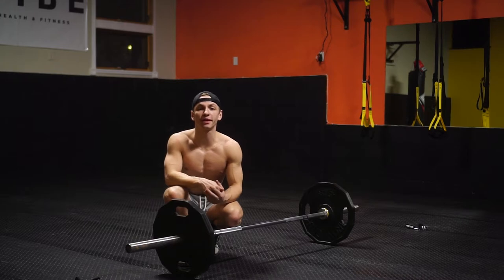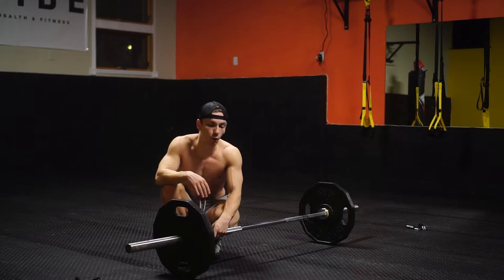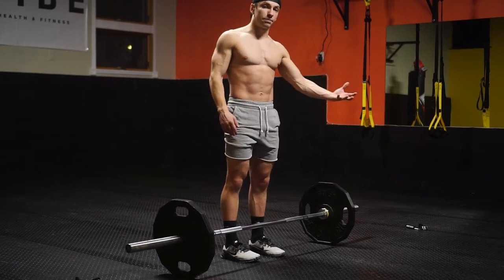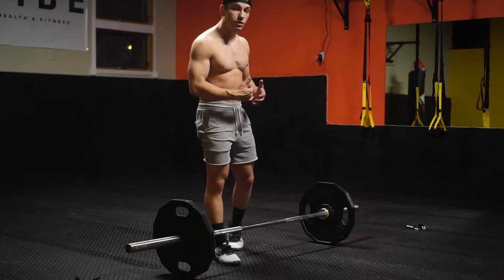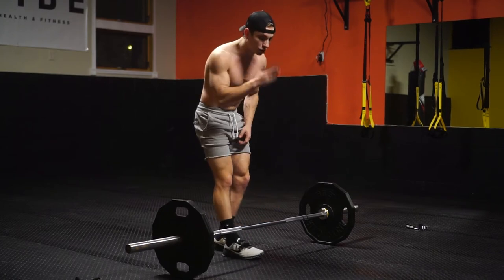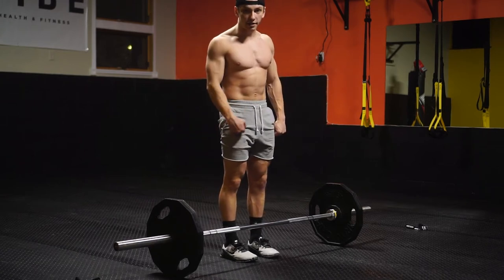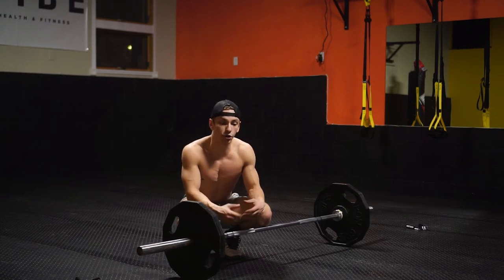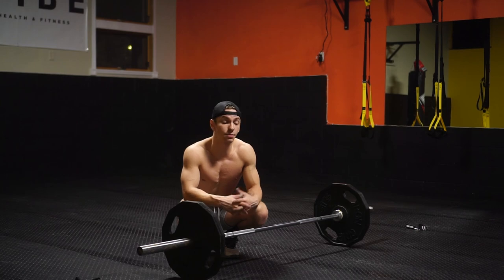This Will Improve Your Deadlift.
👉Sign up for a 1 on 1 brainstorm session regarding your goals

LENSES:
16-50mm f/3.5-5.6
35mm f/1.8 Prime
55-210mm f/4.5-6.3

ANY QUESTIONS ON CAMERA GEAR? Message @a.b.visuals on Instagram!